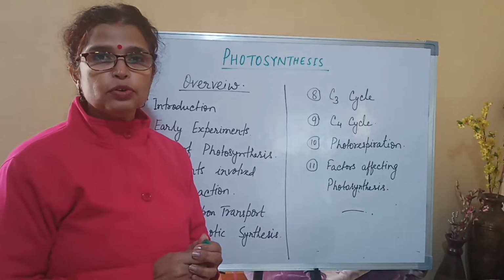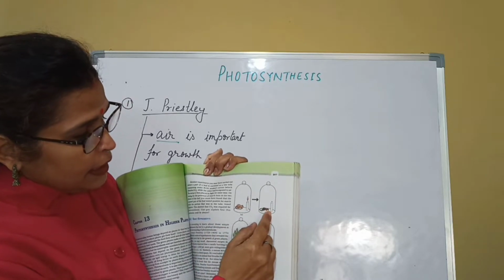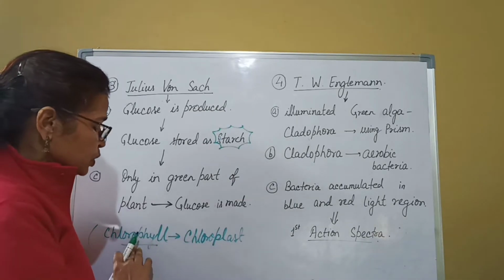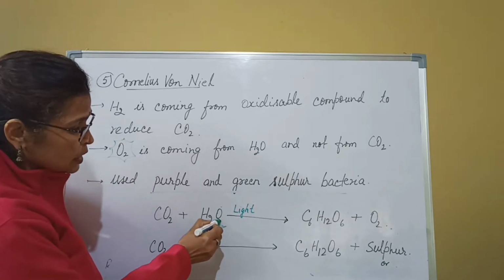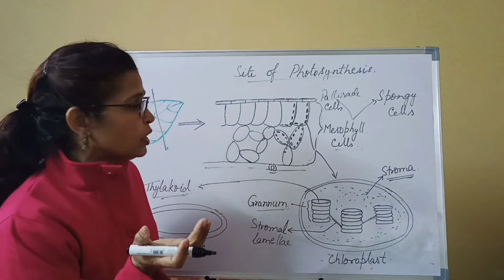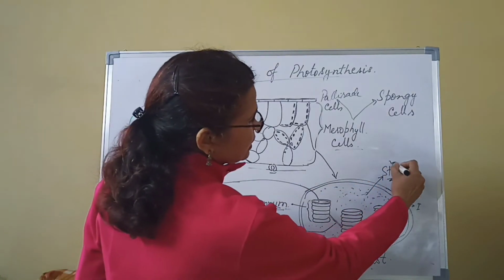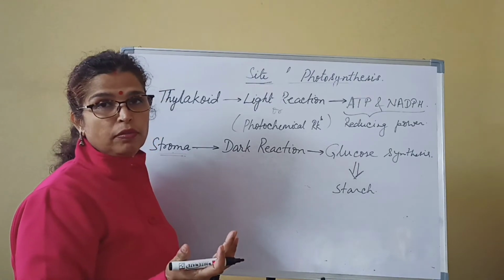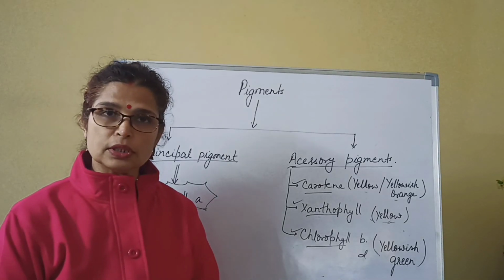Plant Physiology - Photosynthesis in higher plants | Class 11